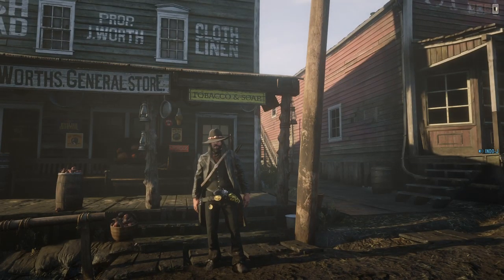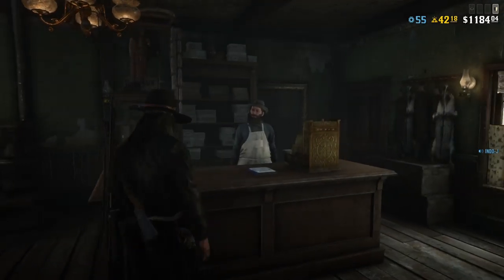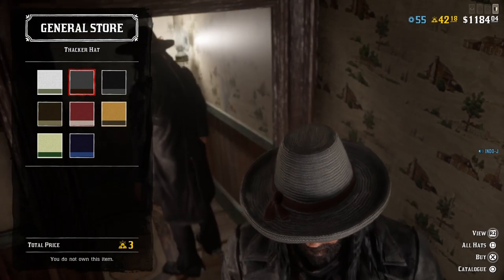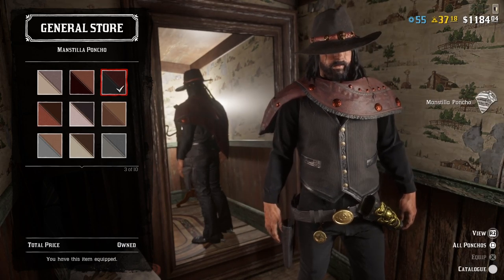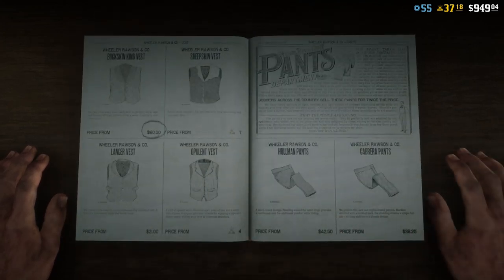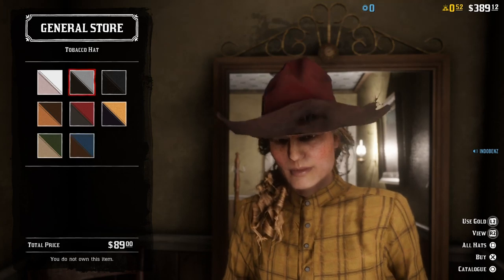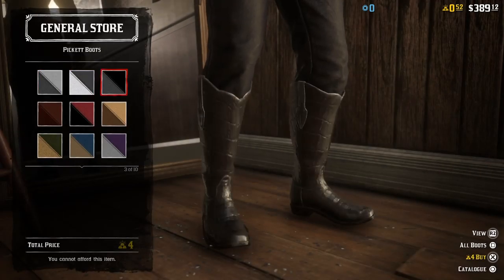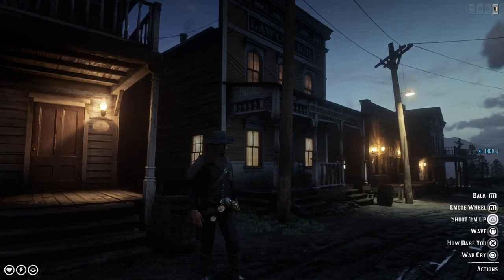New Clothing, Ponchos, Legendary Bounty & A Halloween GameMode in Red Dead Online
Showcase Gameplay tutorial guide video about The New tunables patch update in Red Dead Redemption 2 Online Frontier Pursuits Summer update DLC with New Clothing, Poncho, Legendary Bounty Tobin Winfield, and Fear of The Dark GameMode